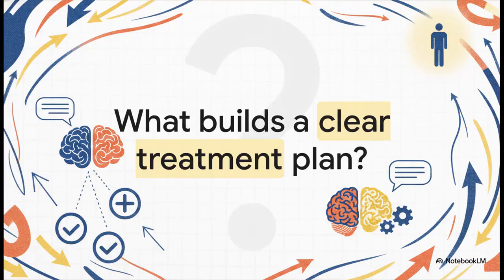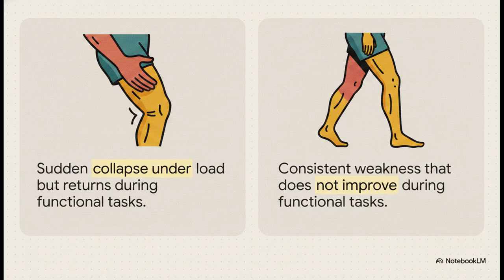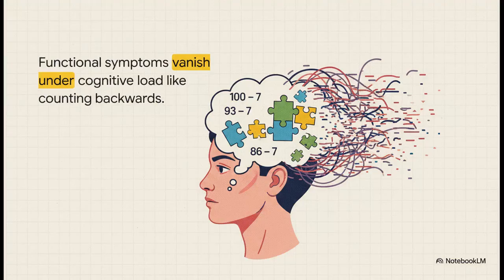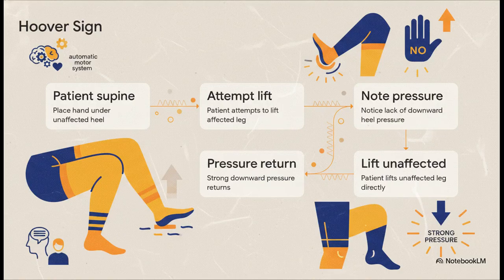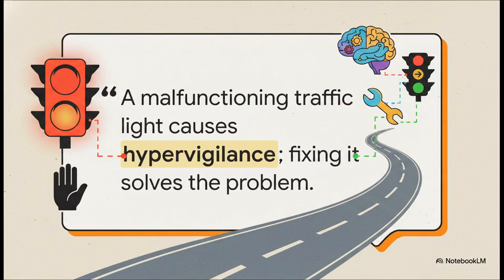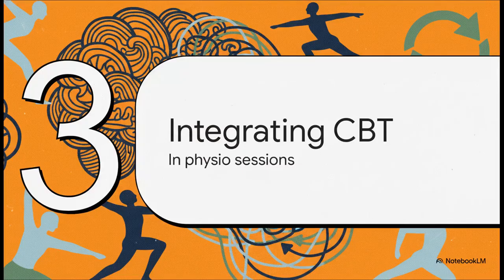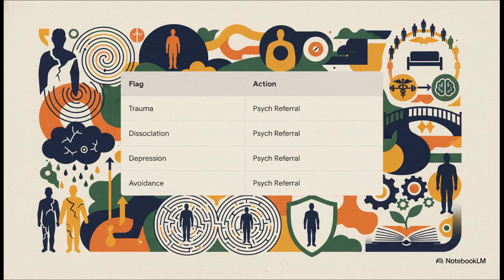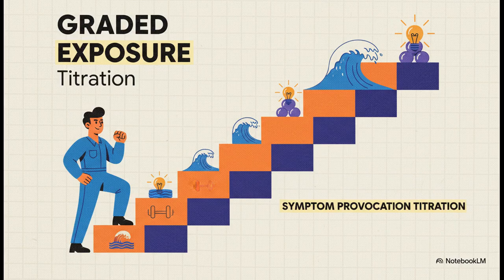2/4 video- Behavioural Assessment & CBT Integration - Functional Dizziness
Episode 2 of 4 in the ADC Vestibular Physiotherapist series on Functional Dizziness.

This video covers: A functional-dizziness assessment is half examination and half alliance. Today we run the positive-sign battery, screen for threat and avoidance, and weave cognitive techniques directly into the physiotherapy session.

Key takeaways:
• Diagnose on positive signs — give-way weakness, distractibility, midline crossing, functional tremor — combined with normal vestibular testing.
• Open with the neurobiology rationale and use distraction-based exposure — somatic-attention exercises reinforce hypervigilance.
• Refer to psychology when trauma, dissociation or significant depression coexist — combined care almost always outperforms physiotherapy alone.

Audience: physiotherapists with a special interest in vestibular rehabilitation.

This video is based on the literature review Functional Dizziness — Physiotherapy Approaches: Behavioural Assessment, Graded Exposure, and CBT Integration, published by Australian Dizziness Clinics.